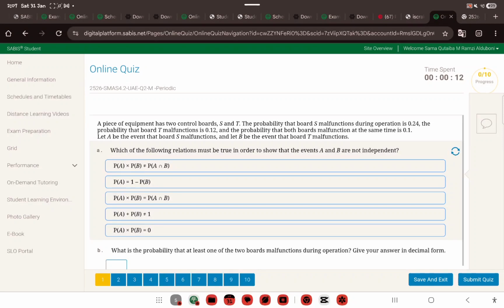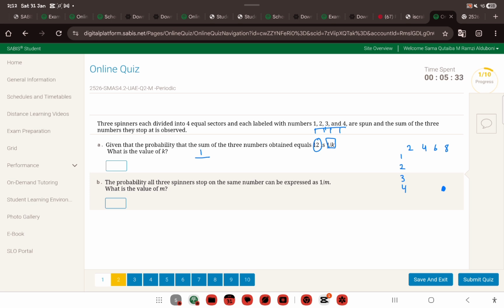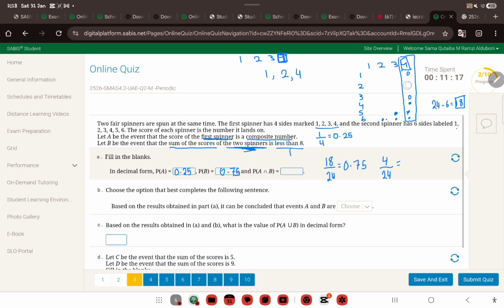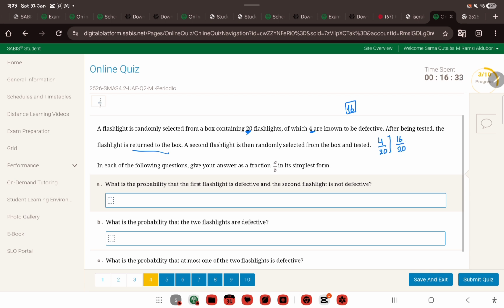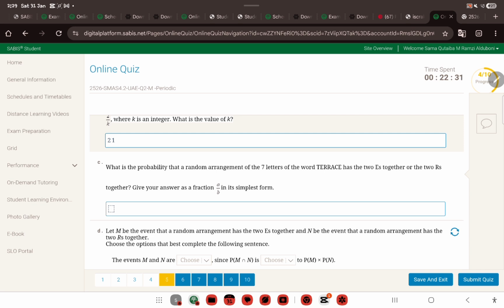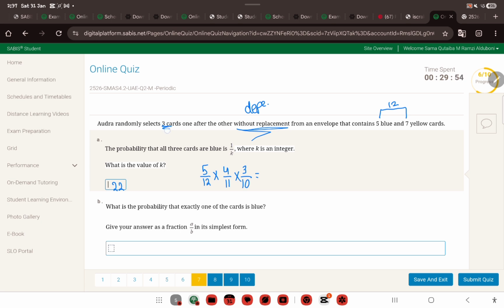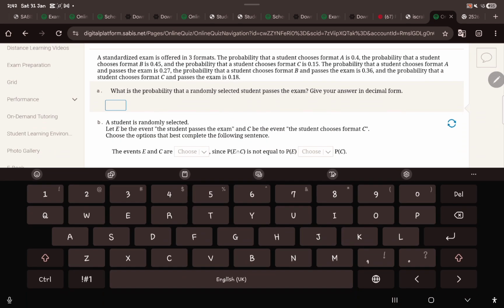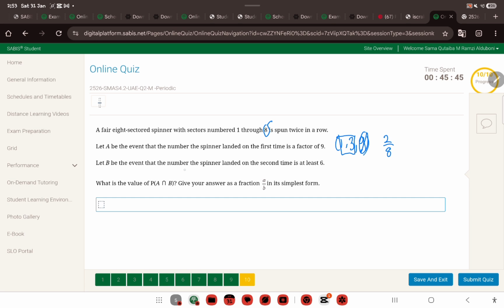4.2 Stat by Sama